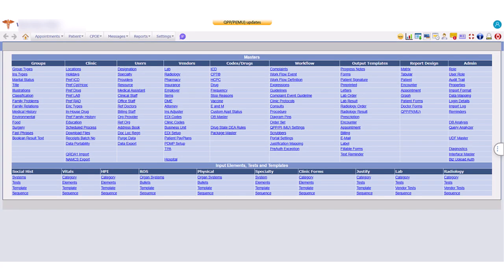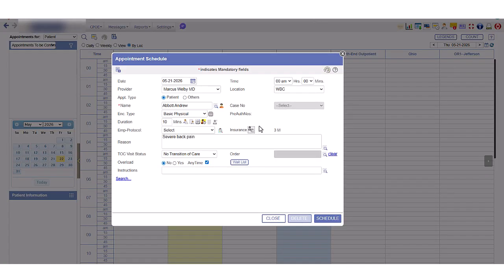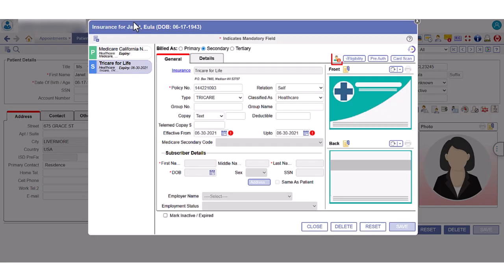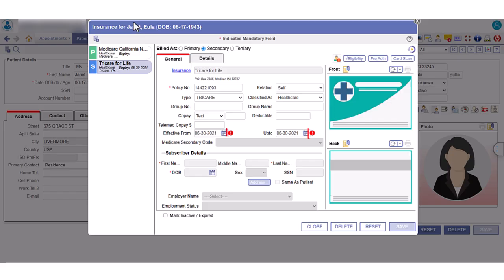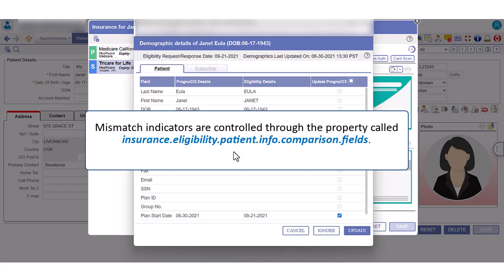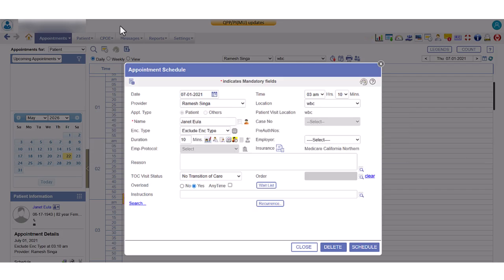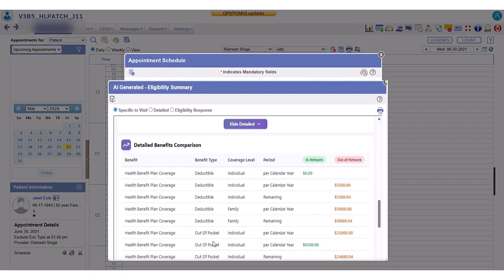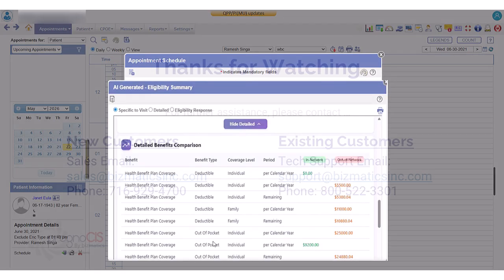Insurance Eligibility AI Summary Workflow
Learn how to use the Prognosis EMR insurance eligibility AI summary workflow to streamline your patient intake process.

This demonstration covers the essential steps for managing patient appointments within the Prognosis EMR platform. You will see how to navigate the appointment schedule and add new entries while understanding how the system automatically populates patient details. This workflow is designed for medical office staff and billers who need to reduce manual data entry time.

By utilizing the insurance eligibility feature, you can ensure that patient information is accurate before the visit begins. The video highlights how the AI summary workflow provides clear, actionable insights directly within the EMR interface. Implementing these usability features helps maintain a more efficient front-desk operation and minimizes claim denials due to incorrect eligibility data.

Chapters
00:00 - Introduction to Insurance Eligibility AI Summary
00:14 - Accessing Eligibility from the Appointment Scheduler
00:36 - Handling Missing Payer IDs & Retrieval Status
01:02 - Demographic Update Icon & Mismatch Alerts
01:21 - Identifying and Resolving Data Mismatches (Red Dot)
01:55 - Admin Setup: Comparison Fields & Enabling AI Summaries
02:41 - Exploring AI Summary Options (Visit-Specific & Detailed)
03:10 - Printing Summaries & Conclusion